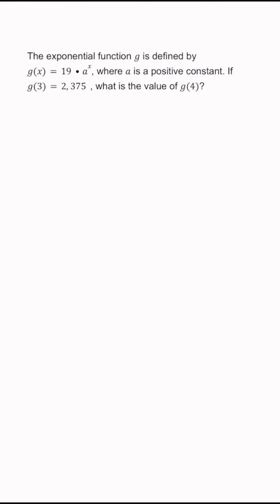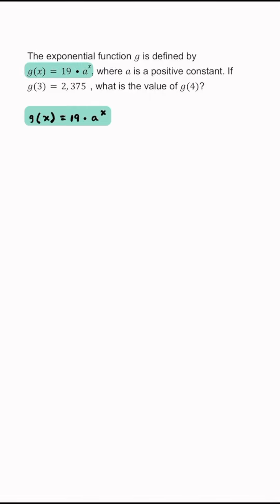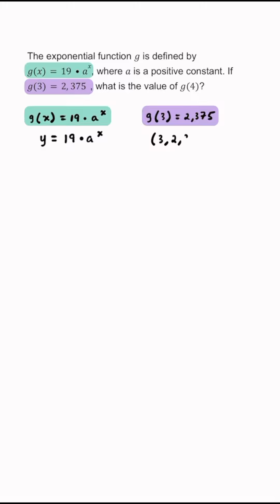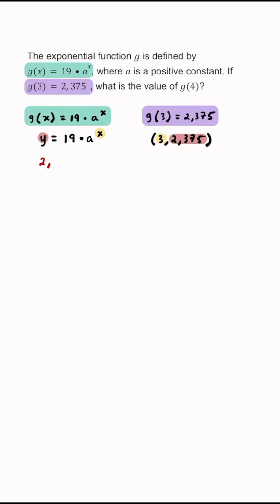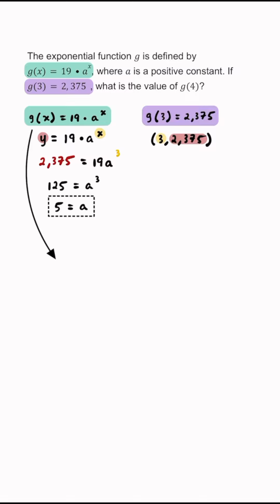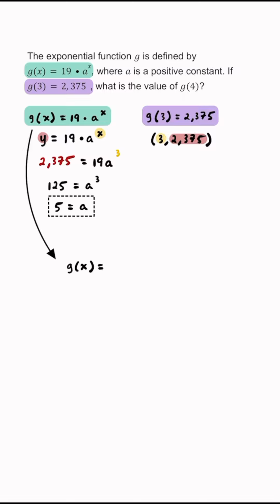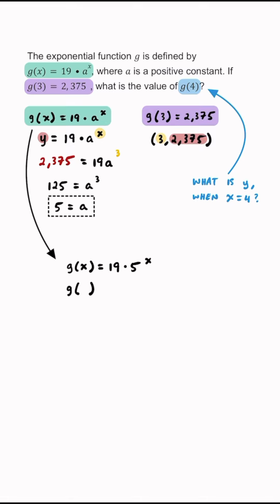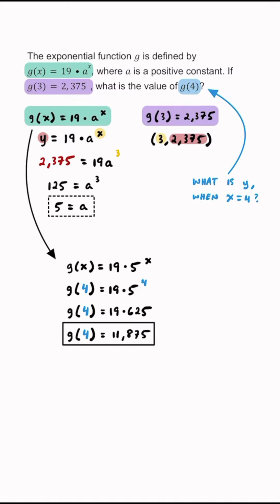SAT / ACT PREP - EXPONENTIAL FUNCTION